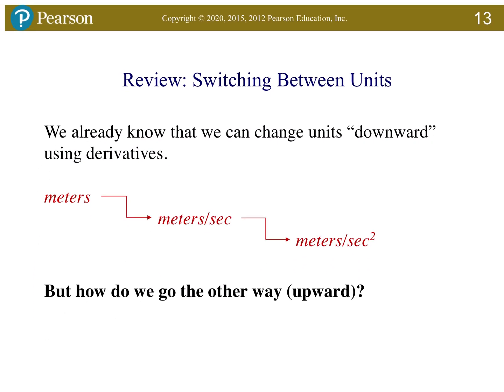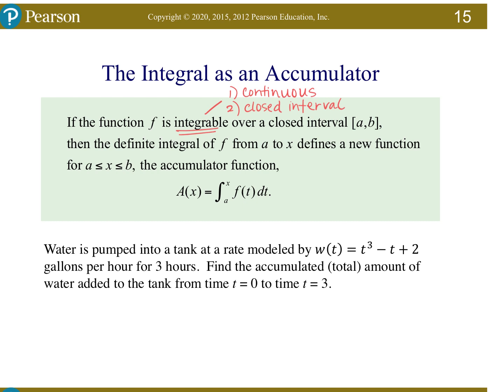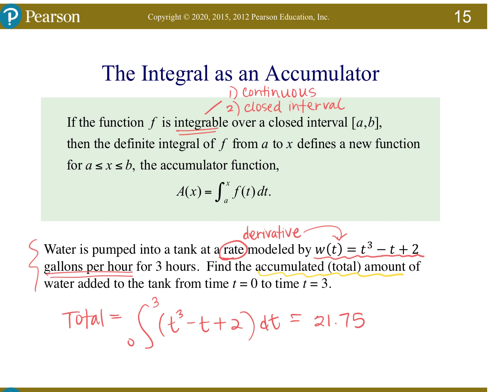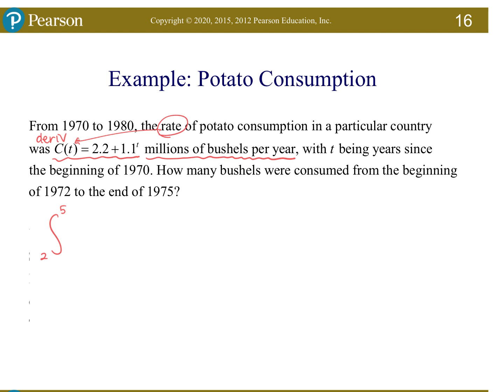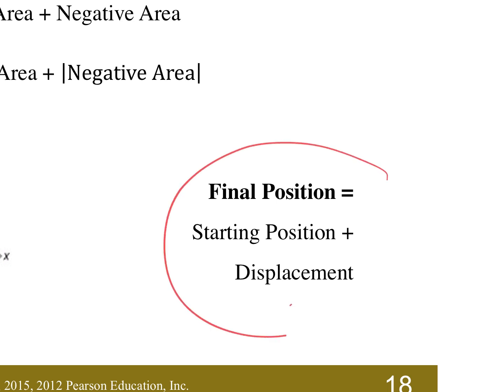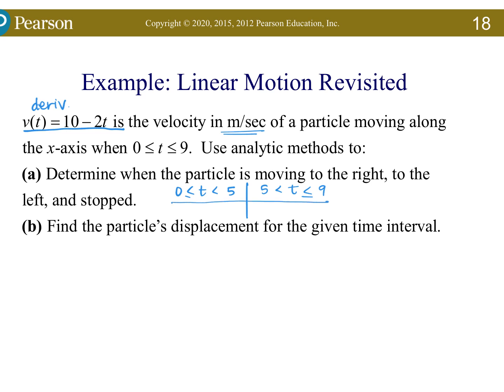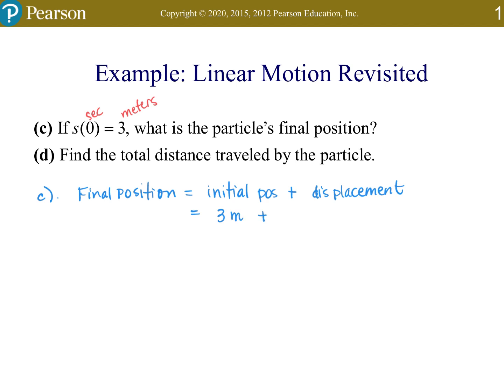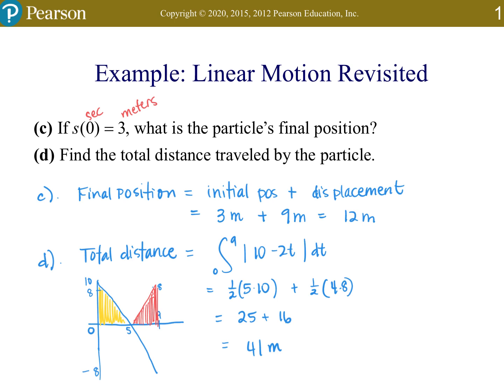AB Notes 5.4B (24)